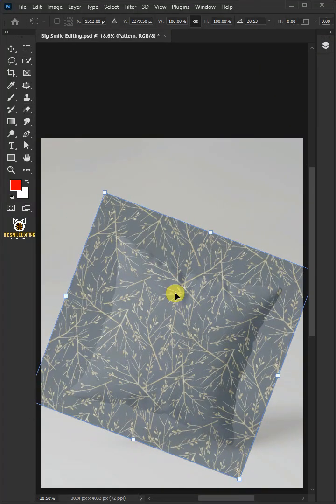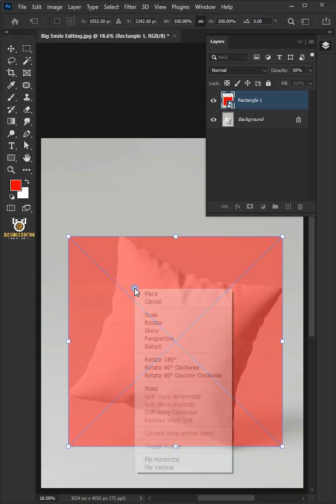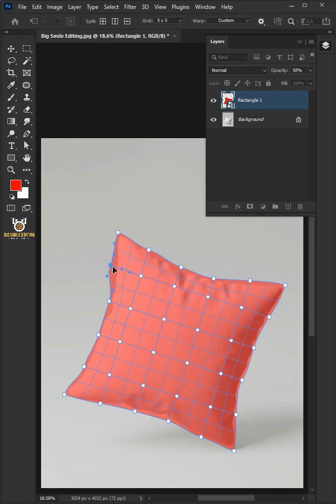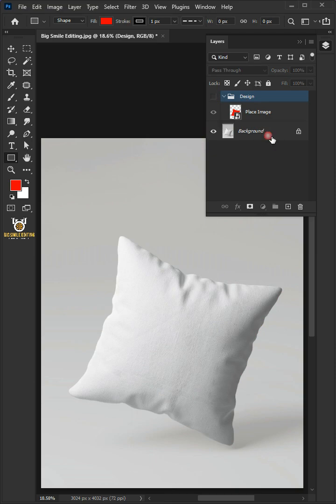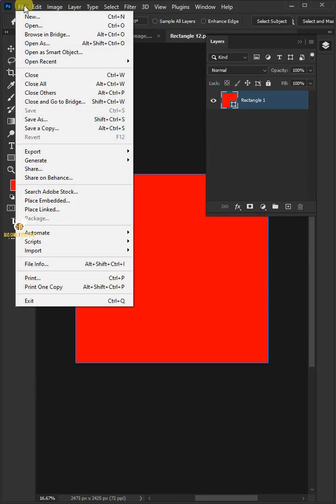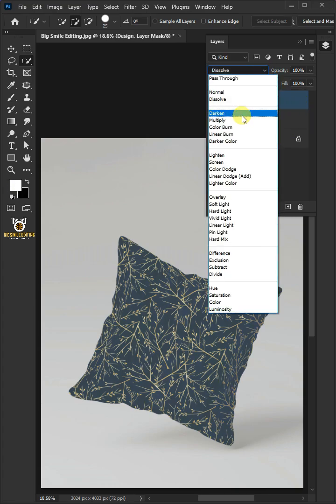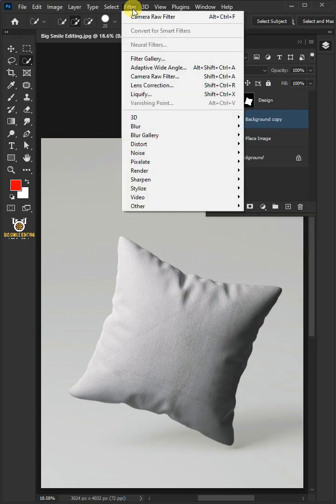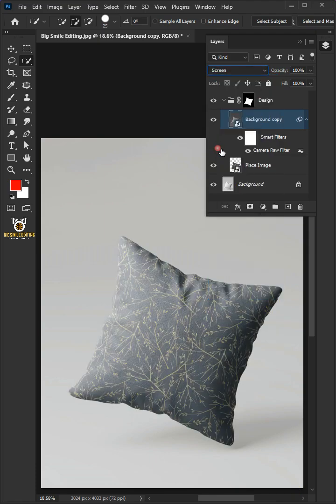How to create a pillow mockup with a shine - Photoshop Tutorial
In this pillow mockup photoshop tutorial, learn how to create a pillow mockup in photoshop. I will also show you step by step how to create a pillow mockup with a shine in photoshop. I hope this lesson helps.